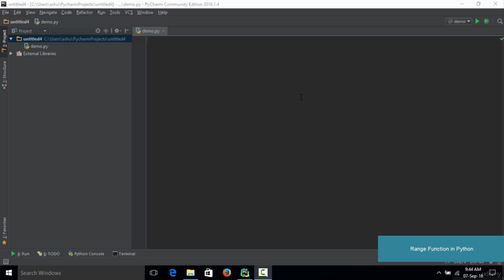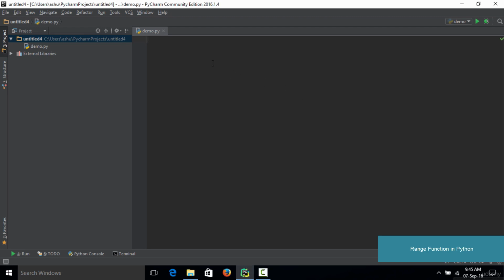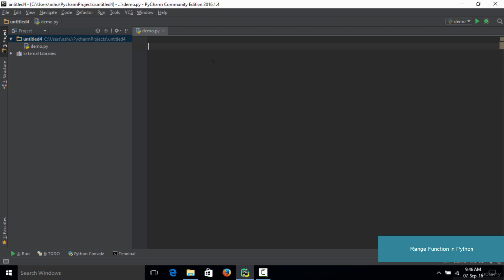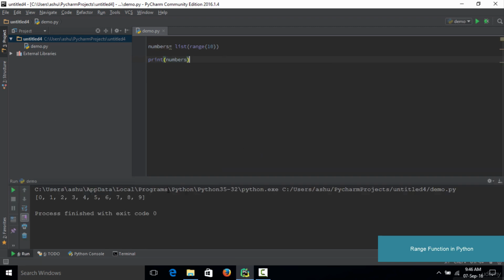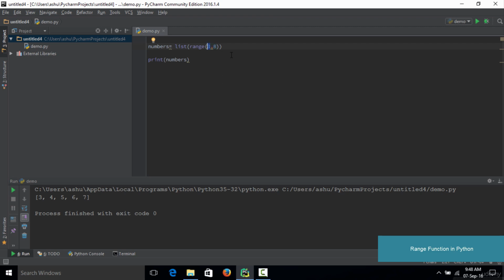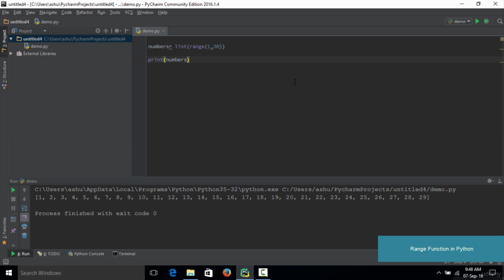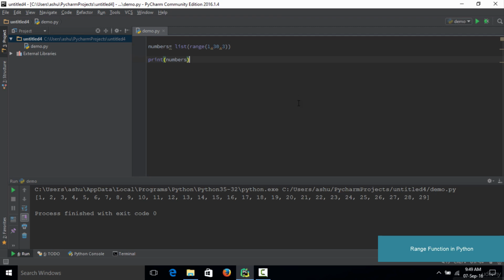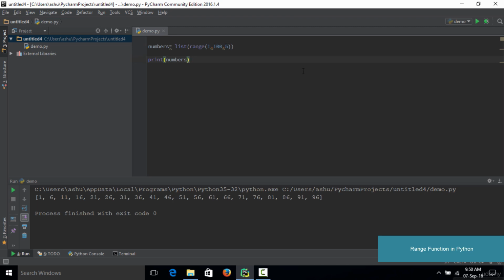018 Range function in Python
018 Range function in Python